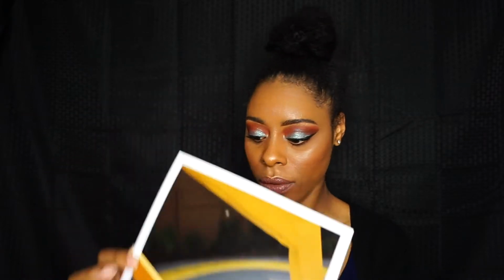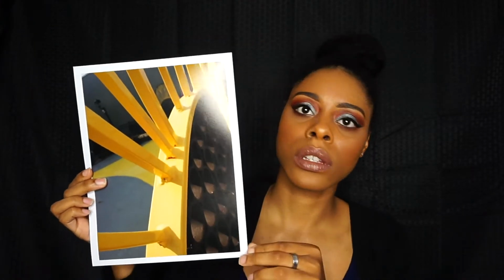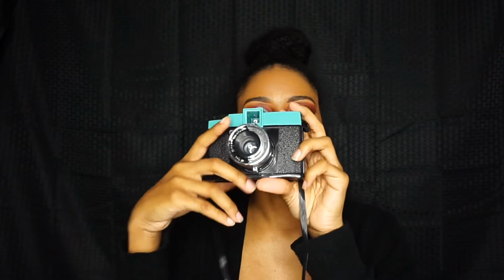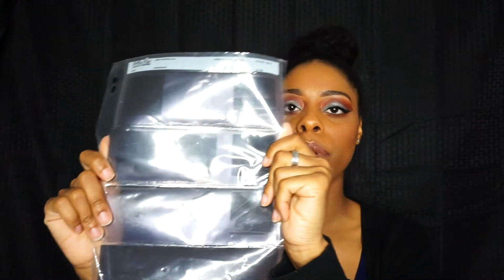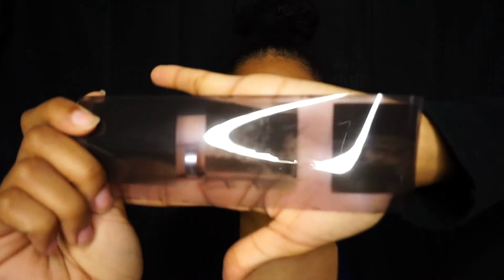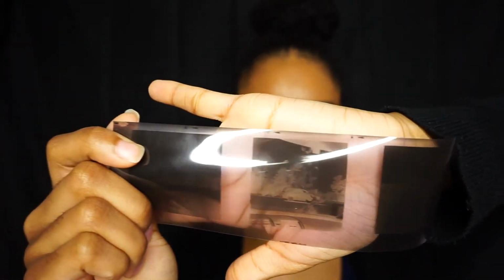Diary Of An Art Major Ep.5 (Exciting News, Photography, & New Inspiration) |ArtofAri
Hey guys I'm back with a long overdue episode of diary of an art major! In this episode I share some exciting news about my progress in my field of study as well as giving you the inside scoop on my new classes for this current spring semester! I hope you guys enjoy this episode and check out all of current episodes :)! As always thank you guys for your love and support and I hope you enjoy this look!